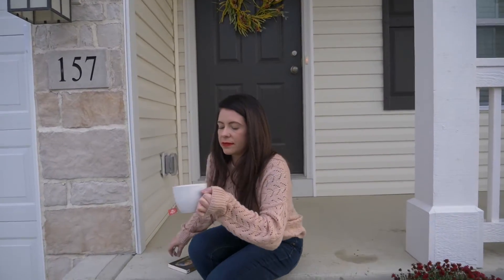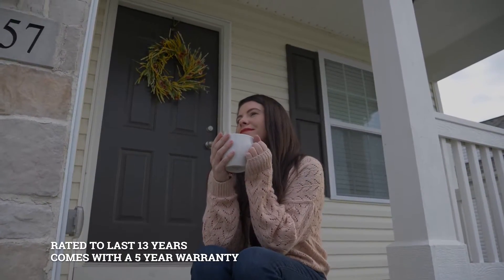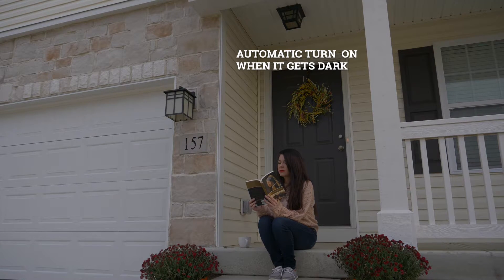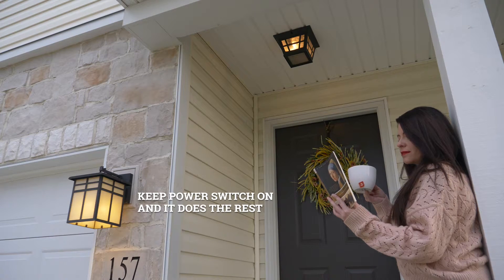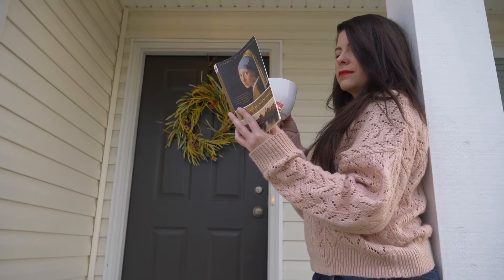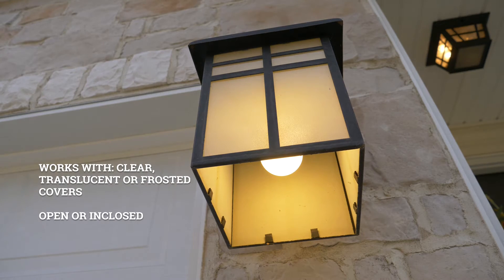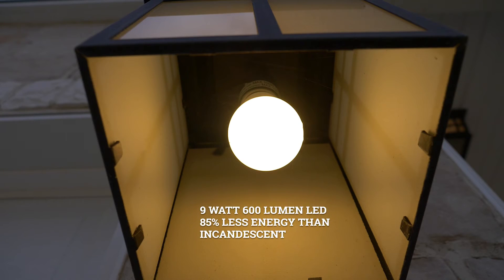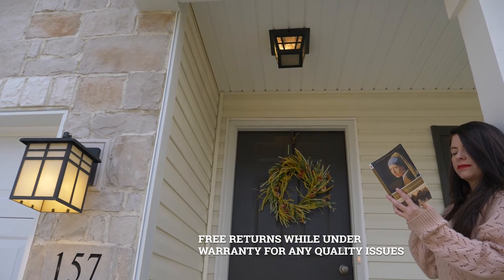Dusk to Dawn LED Light Bulb Promo For Boxlood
Here is a Advertising video I produced for Boxlood LED Dusk to Dawn Light Bulbs.

Song Information:
Self Lit (instrumental LOSSLESS) - Shane Becker
Licensed to Philip May via Soundstripe